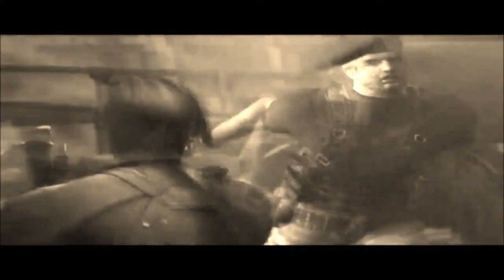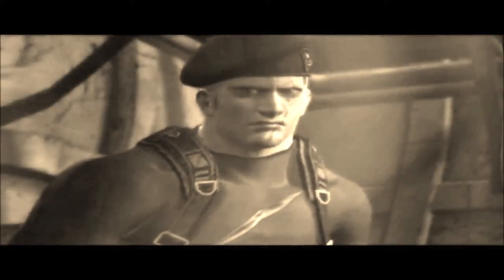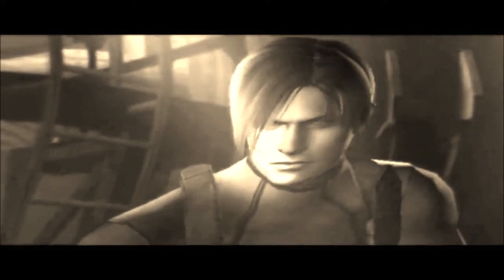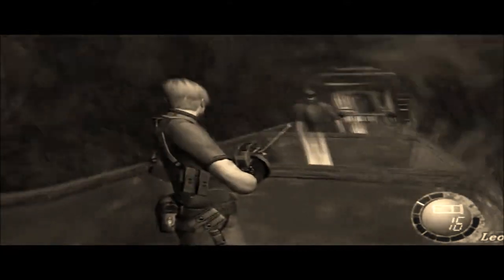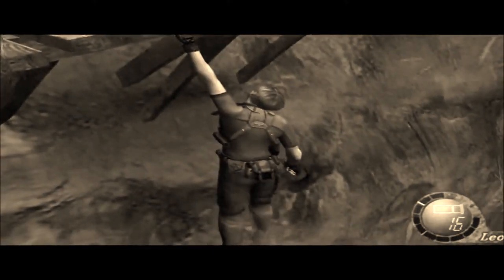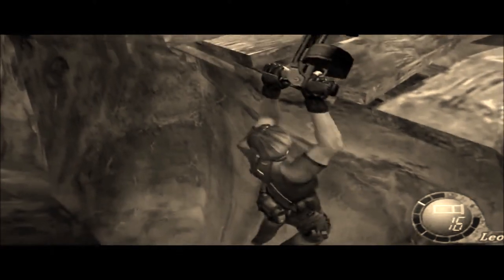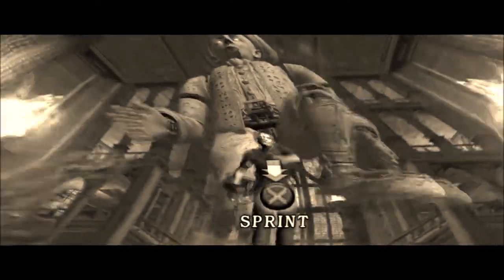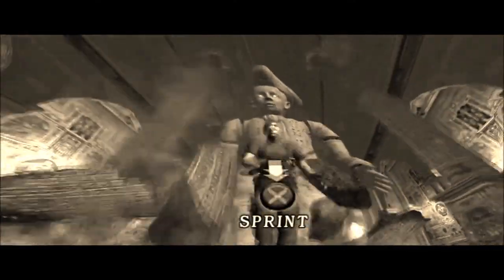RE4 Remake Removed Most Quick Time Events!!!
Good or bad news for you? If I had my way, I would keep them in except for one of the boulder rolling sequences. Yes, that happens twice in re4 lol

Got a lot of GOOD content on sale, Stranger!!! What are ya liking?? What are ya Viewin'? What are ya subscribin'? Ahhh, I'll buy your loyalty at a high price. HEHEHEHE! Come back any time...Thank you!